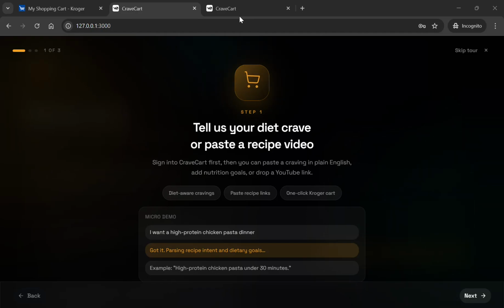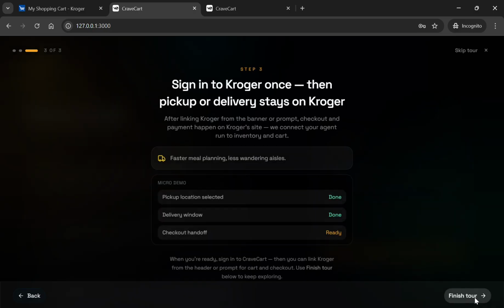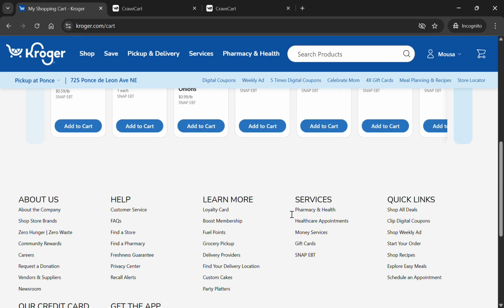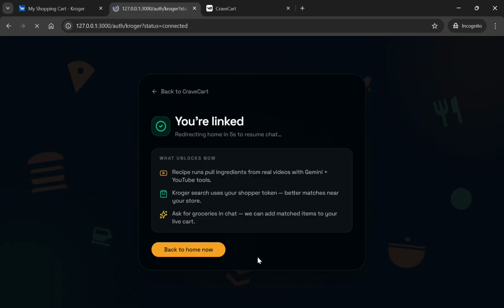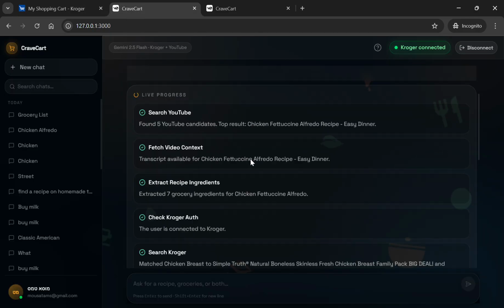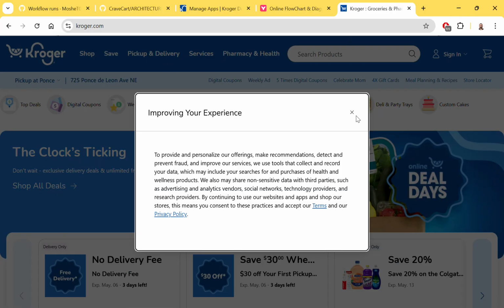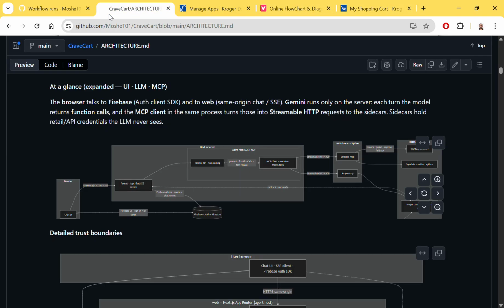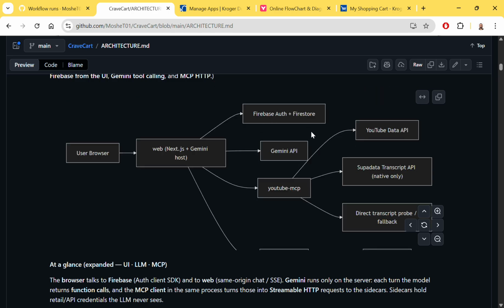CraveCart Demo Zero To Agent Hackathon LeapTheLimit x Vercel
Tell the AI what you’re craving, and it will find a recipe video, summarize it, and buy the groceries for you—saving you time, effort, and the hassle of getting lost in the aisles or waiting in line at checkout.